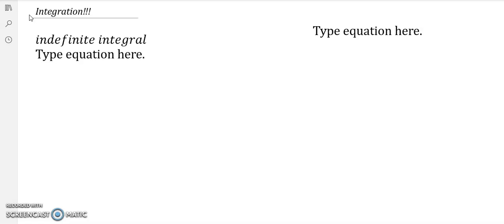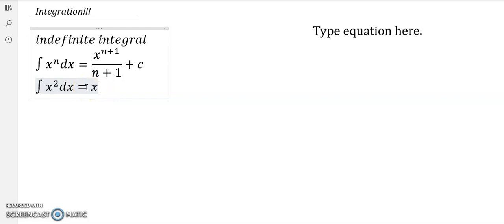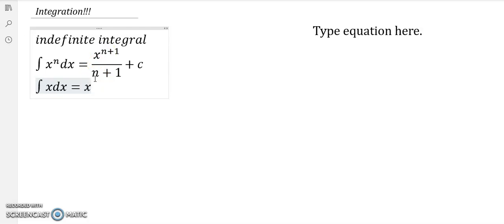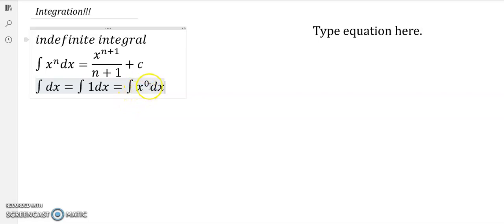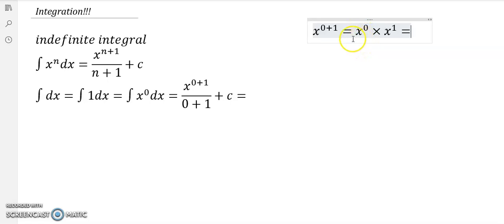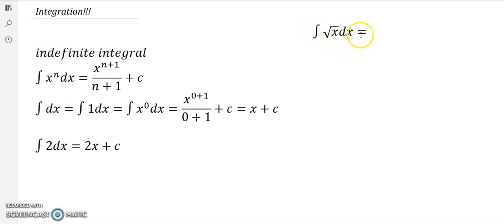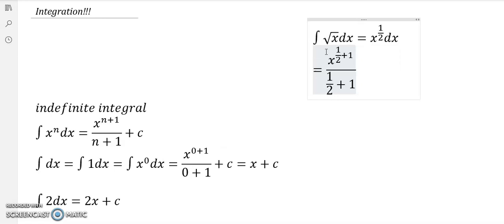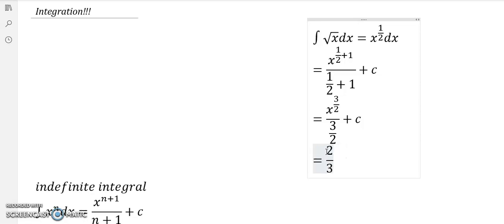intro on integration: how to integrate ∫dx=?…∫2dx=?&∫√x dx=?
it's all about integration. ∫dx=?…∫2dx=?&∫√x dx=?